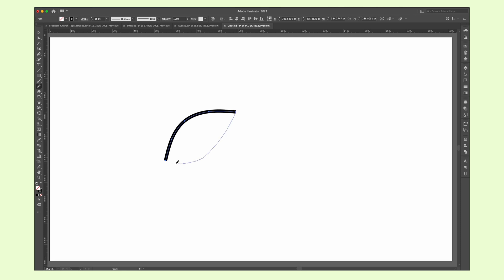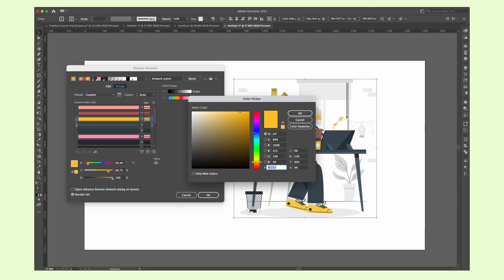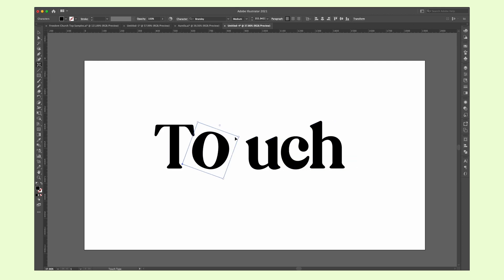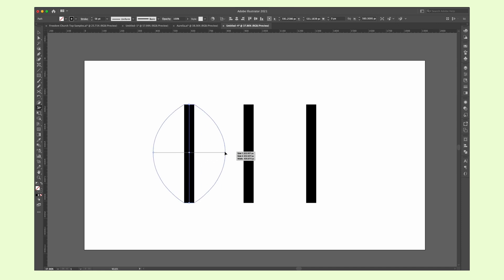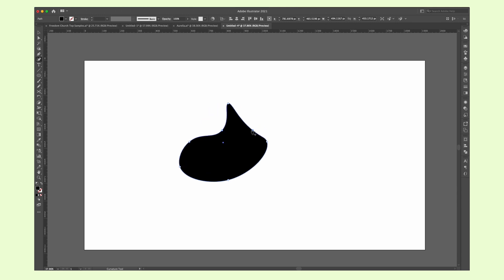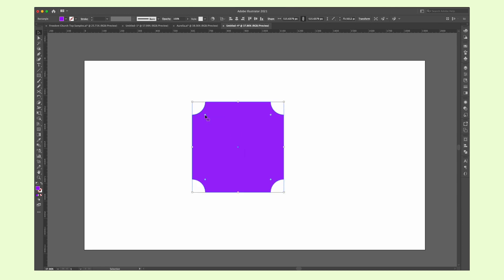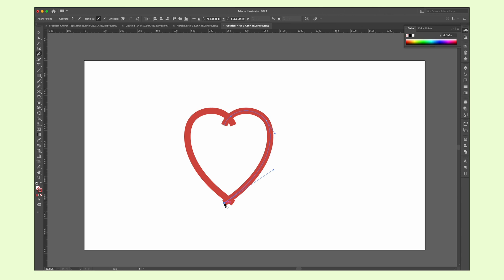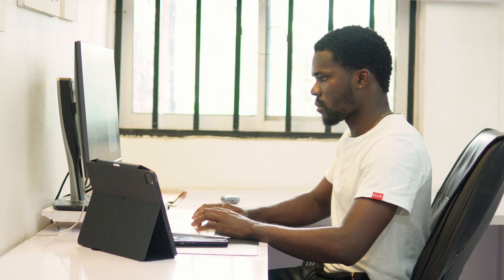10 Adobe Illustrator Tips in 3 Minutes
You can join me on Medium where I will be sharing interesting articles

My Design tools
• Procreate
• Affinity Designer
• 12.9-inch iPad Pro (4th gen)
• Apple Pencil (2nd gen)
• M1 Macbook Air.
• Apple Magic Mouse 2.
• Apple Magic Keyboard 2.

My filming/editing tools
• Sony Zve10.
• Sigma 30MM F1.4 Lens.